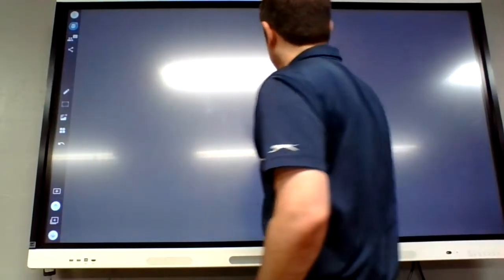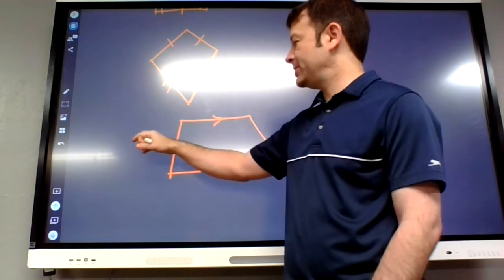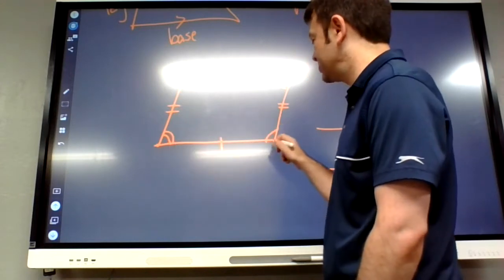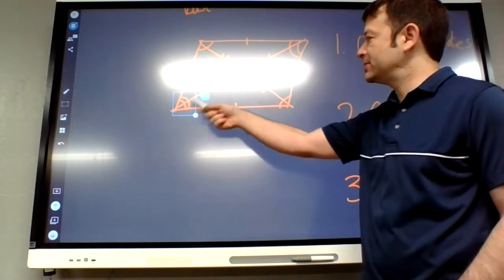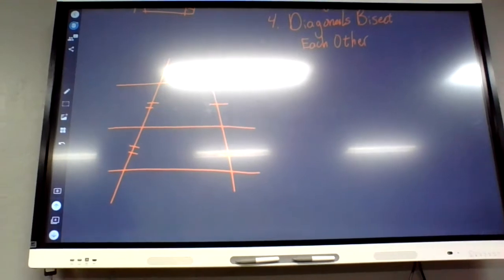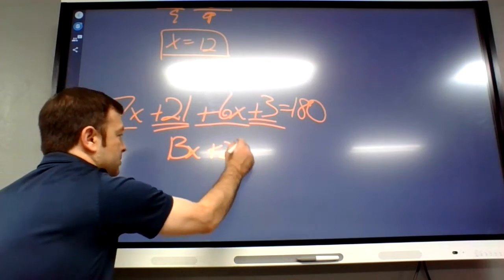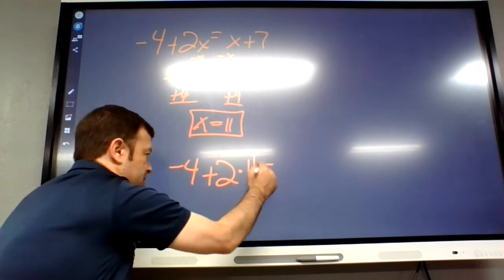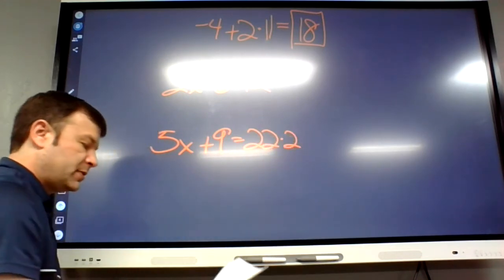Geometry Parallelograms Worksheet